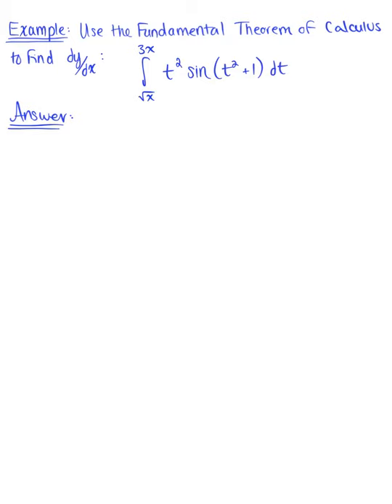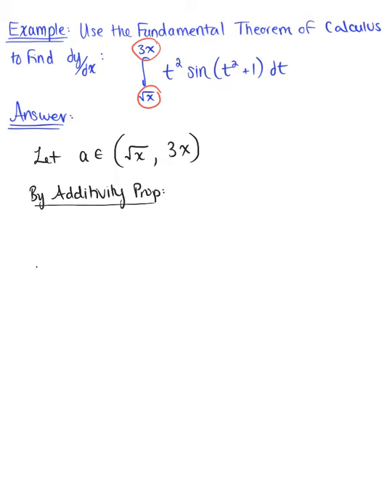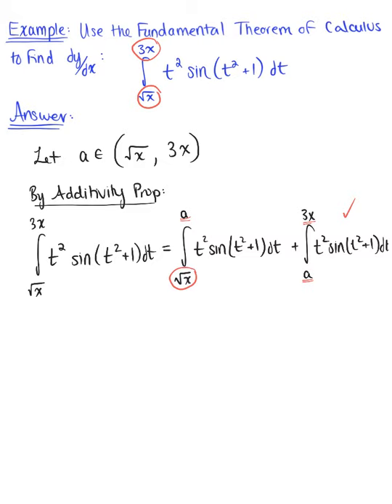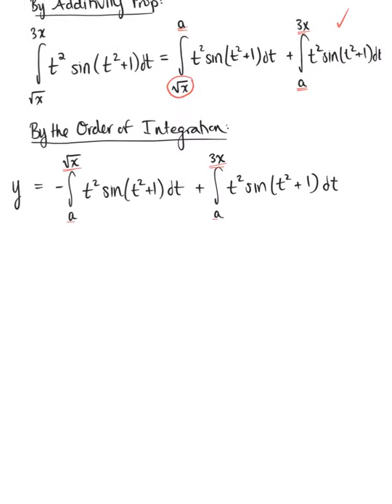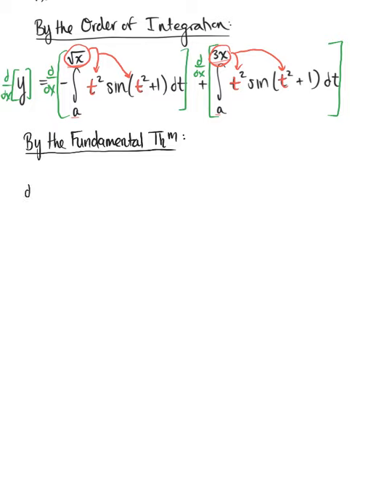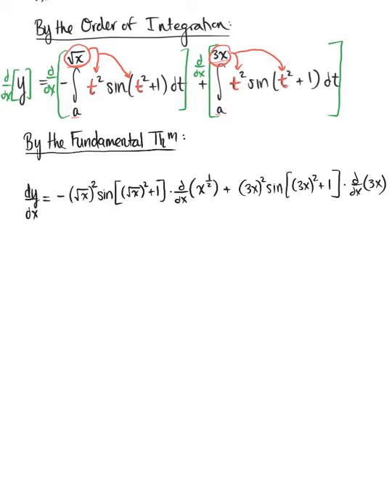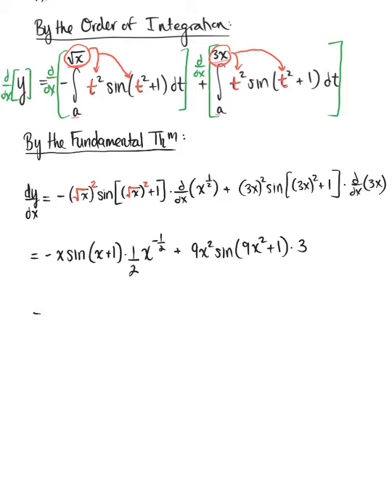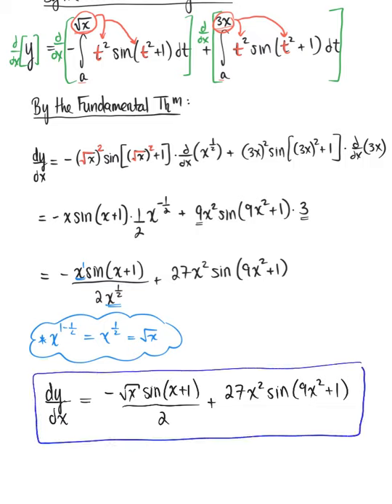The Fundamental Theorem of Calculus (Example 2)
Use the Fundamental Theorem of Calculus to Find dy/dx for the Given Function.